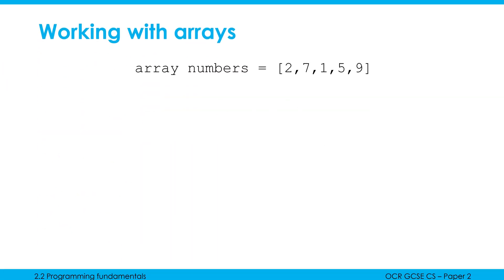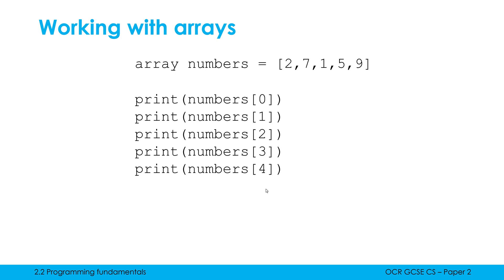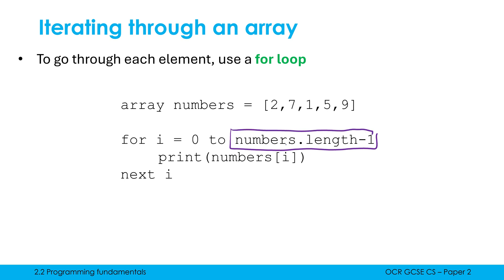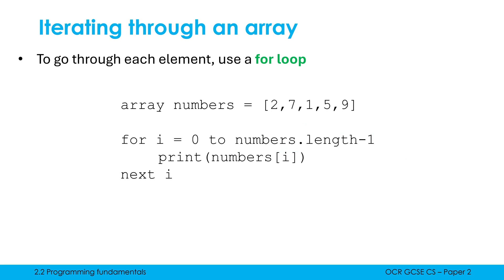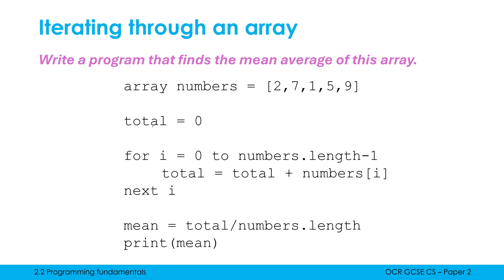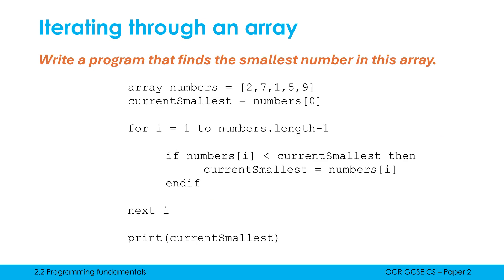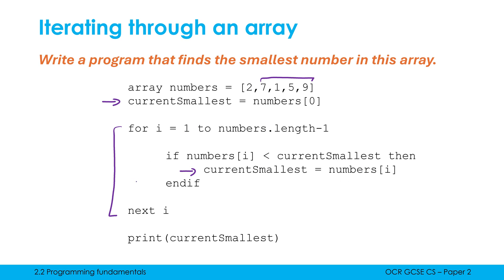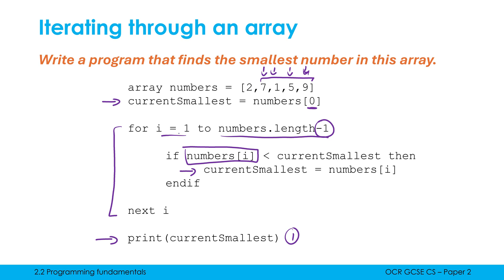Iterating through Arrays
Looking at how for loops should be used to go through each element in an array.